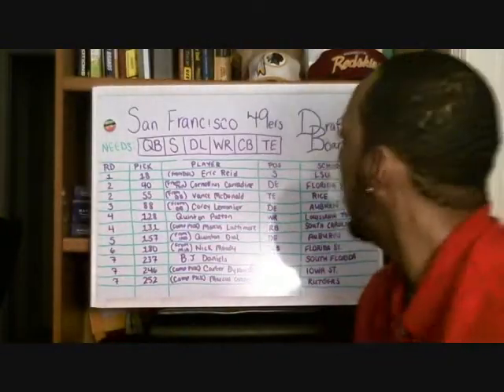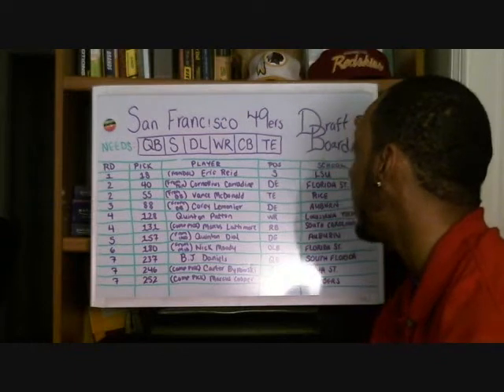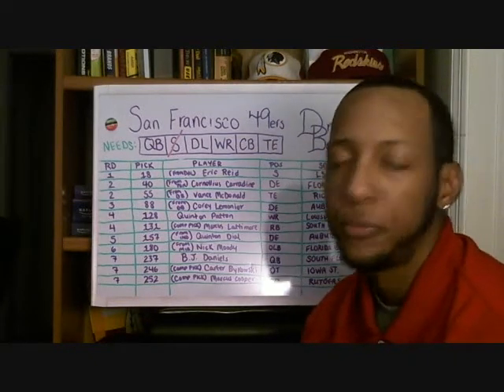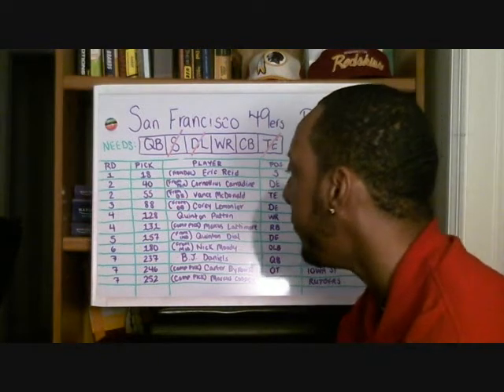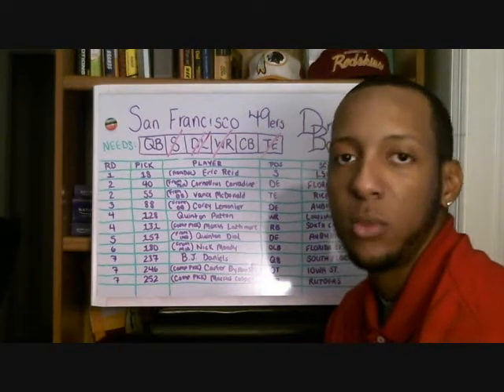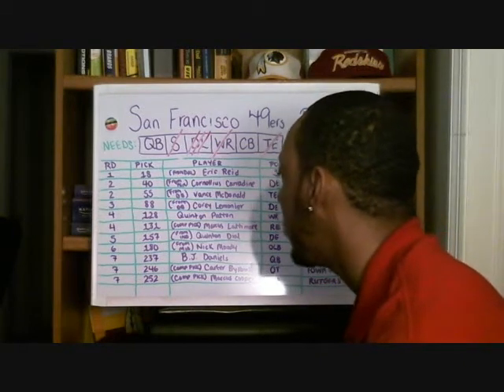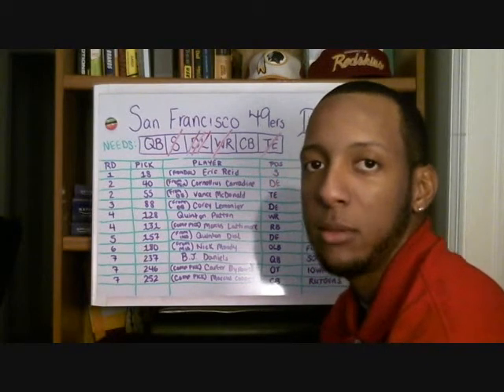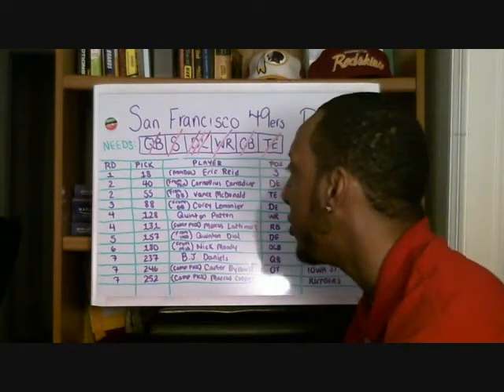2013 NFL Draft Wrap-Up - San Francisco 49ers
The 2013 NFL Draft has finally come to a close and after the dust has settled and the smoke has cleared, teams have made their selections and have upgraded their roster and now here in the Draft Zone; the 2013 NFL Draft Wrap-Up will put a bow on the draft of every team in the NFL. up next: San Francisco 49ers.